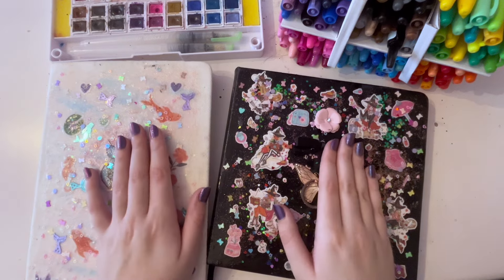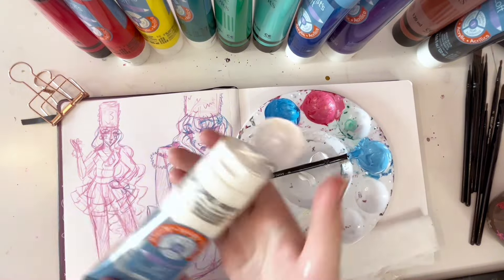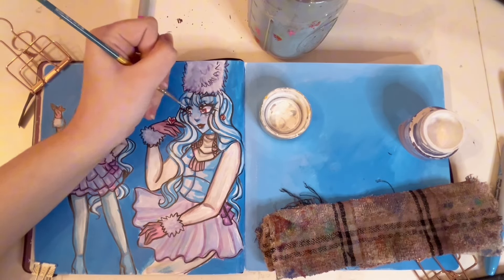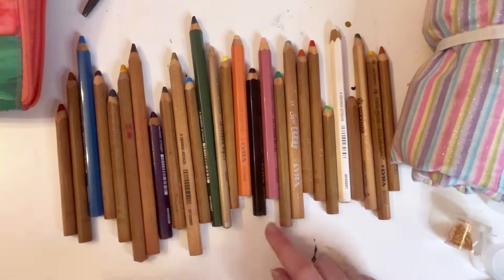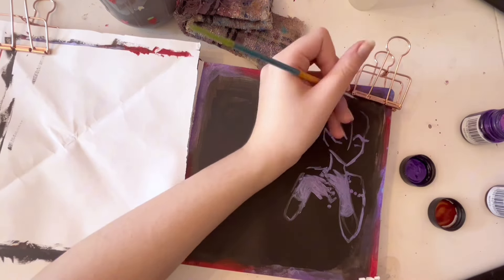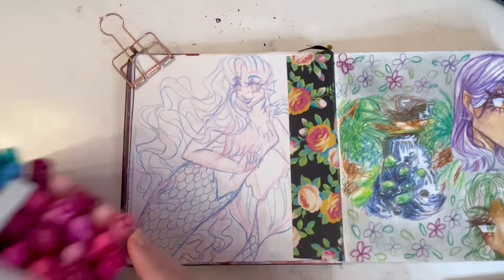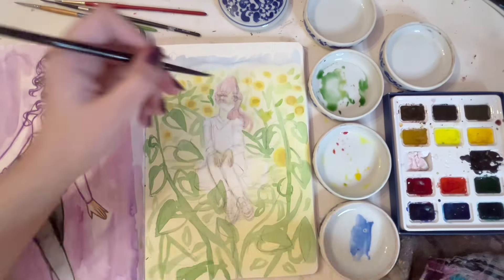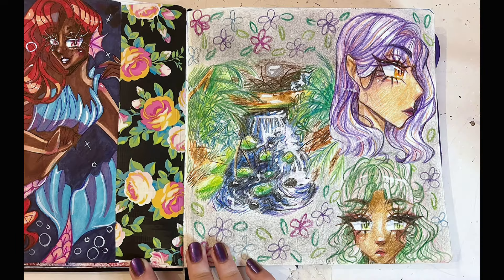Drawing 10 pages in my sketchbook / using art supplies I don’t like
📌 in this video I did an art challenge where I did 10 pages in my sketchbook. I used different mediums such as watercolor, acrylic paints, charcoal, color pencils, and crayons. I also drew from some reference photos and did some portraits. I hope you enjoy this sketchbook compilation.￼